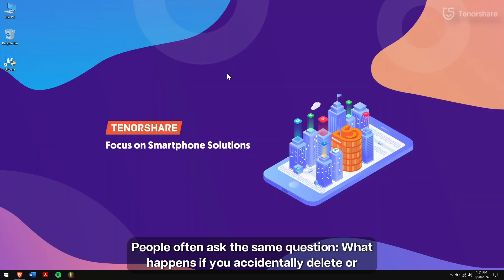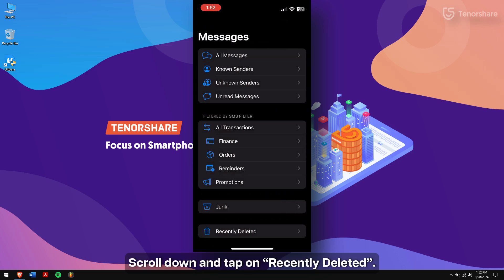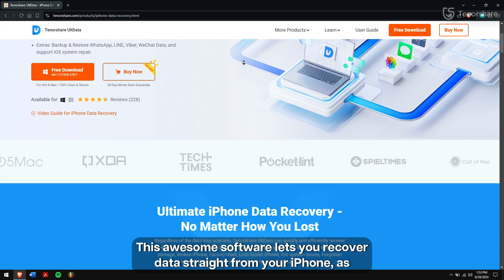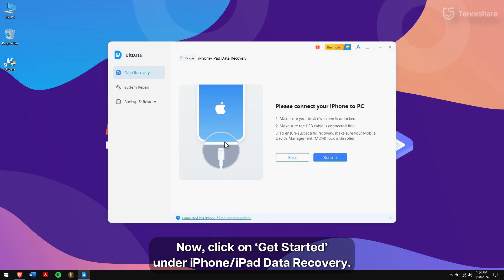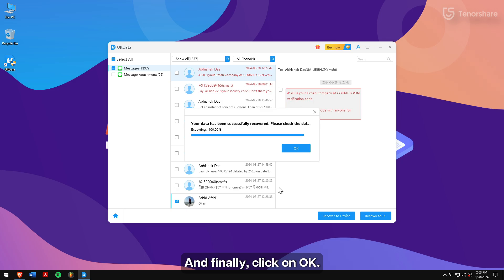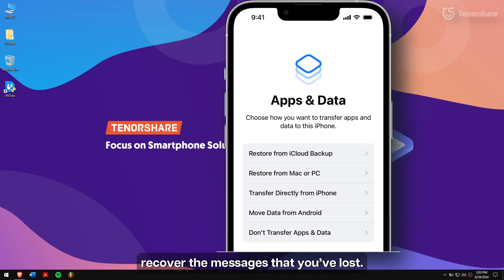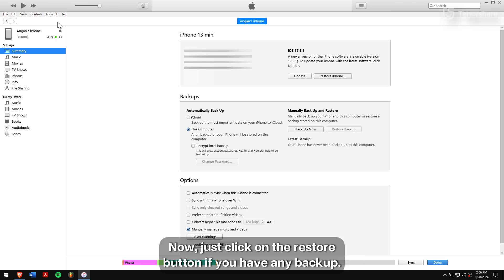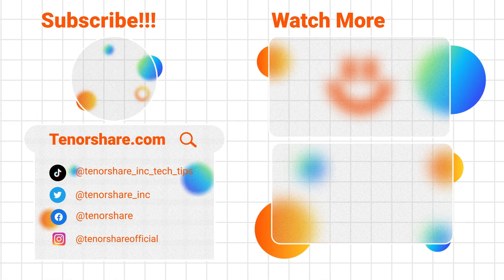How to Retrieve Deleted Text Messages on iPhone with/without Backup | iOS 18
Retrieve Deleted Text Messages on iPhone with/without Backup!

Lost important text messages on your iPhone? Don’t panic! In this video, we’ll guide you through the steps to recover deleted text messages on iPhone, whether you have a backup or not.

⏱ *TIMESTAMP*
00:00 Introduction
00:35 Restore Messages from Message Filters
01:07 Recover Deleted Text Messages without Backup
02:51 Retrieve Deleted Text Messages on iPhone from iCloud
02:57 Retrieve Deleted Text Messages on iPhone with iTunes

*🔗How to Retrieve Deleted Text Messages on iPhone with/without Backup Text guide*

🟩Method 1: Restore Messages from Message Filters
1. Open the Messages app on your iPhone.
2. Tap on "Filters" in the top-left corner.
3. Select "Recently Deleted."
4. Choose the messages you want to recover and tap the "Recover" button.
   - Note: Only messages deleted within the last 30 days are available.

🟩Method 2: Recover Deleted Text Messages without Backup using Tenorshare UltData
1. Download and install Tenorshare UltData.
2. Open the software and click on "Get Started" under iPhone/iPad Data Recovery.
3. Connect your iPhone to your computer.
4. Choose the type of data to recover (select "Messages" for text messages).
5. Click "Scan" to search for deleted messages.
6. Preview and select the messages you want to recover.
7. Click "Recover to PC" and choose a save location.
   - Note: This method works without a backup and doesn’t require root access.

🟩Method 3: Retrieve Deleted Text Messages on iPhone from iCloud
1. Go to Settings - General - Erase All Content and Settings on your iPhone.
2. After the reset, on the "Apps & Data" screen, select "Restore from iCloud Backup."
3. Sign in to your iCloud account and choose the relevant backup.
   - Note: Requires iCloud backup; may not be feasible with limited free space.

🟩Method 4: Retrieve Deleted Text Messages on iPhone with iTunes
1. Connect your iPhone to your computer and open iTunes.
2. Click on the device icon.
3. Click "Restore Backup" and choose the relevant backup.
   - Note: This will replace current data with the backup contents, and requires an iTunes backup.